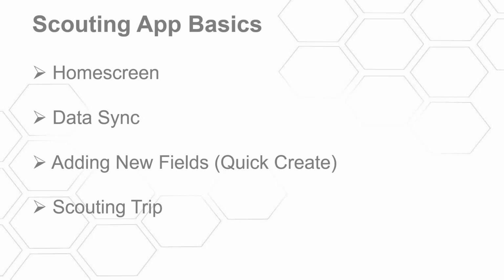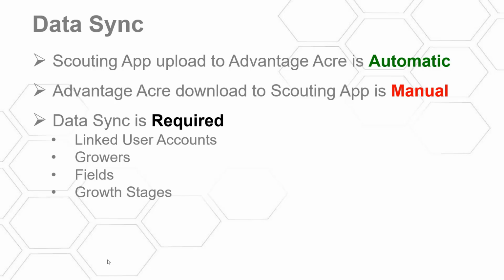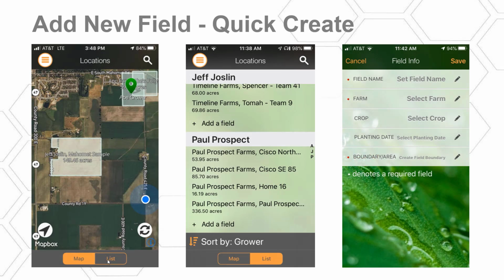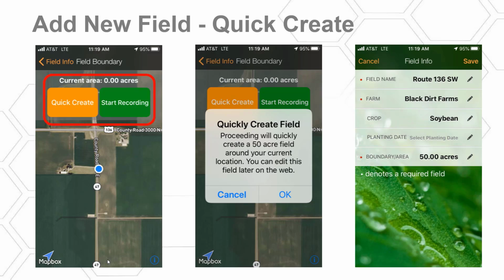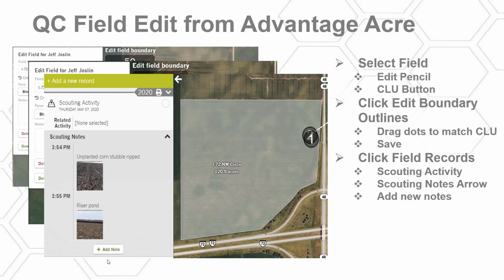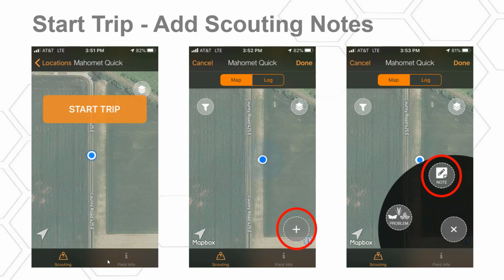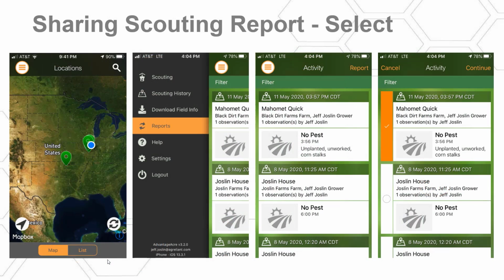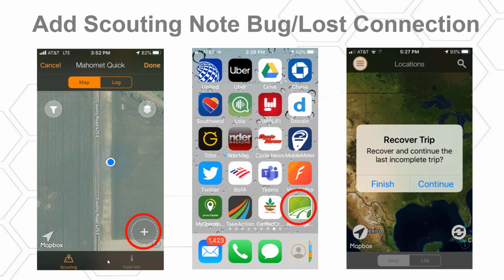Advnantage Acre Scouting App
This video will cover basics of the Advantage Acre Scouting App including navigation, troubleshooting and useage.